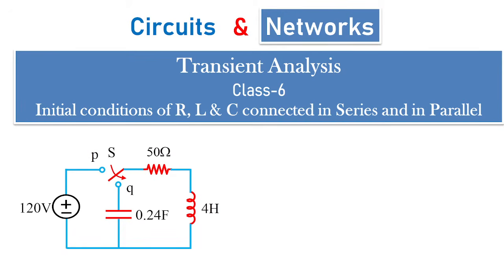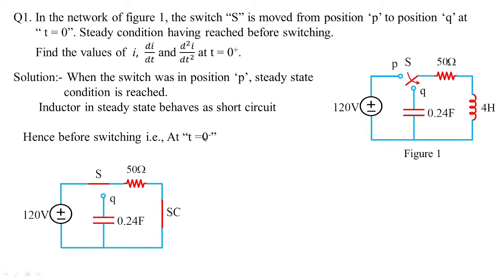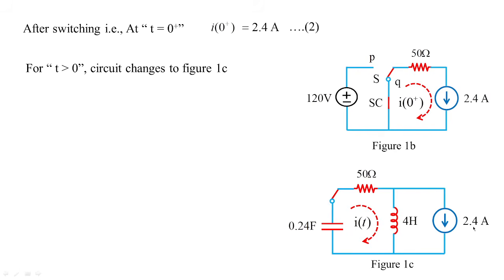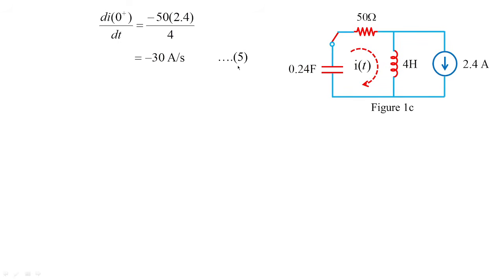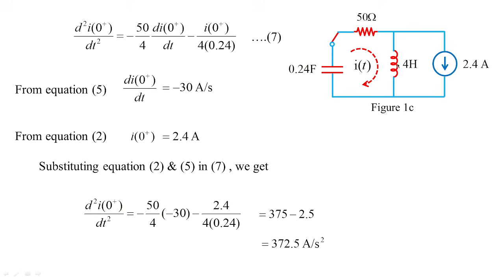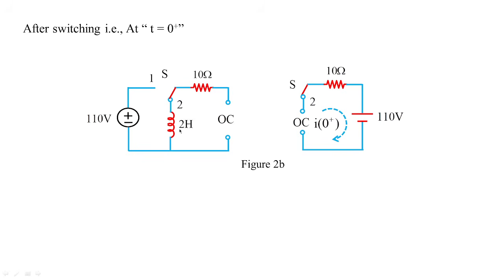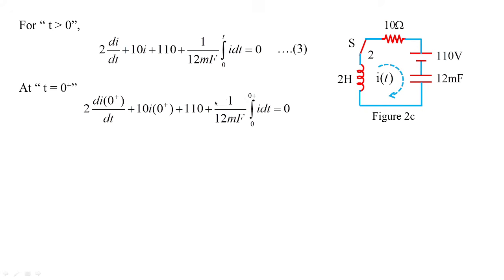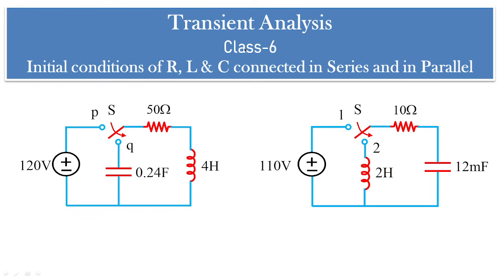How to solve transient analysis problems in RLC circuits? What is initial & steady state conditions?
Here, we have selected two circuits connected to DC supply.
we solved two similar problems by selecting switching conditions